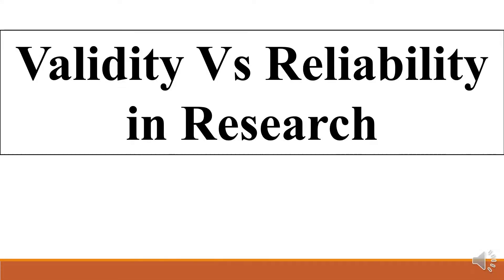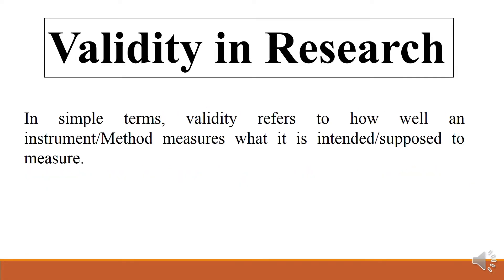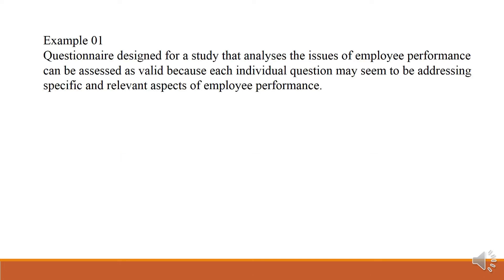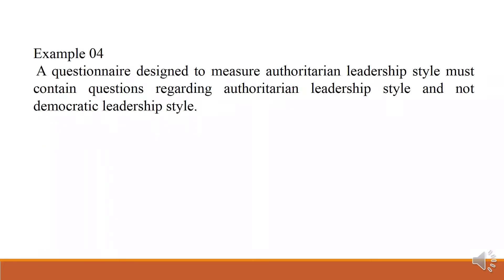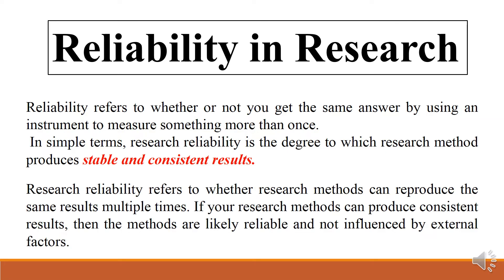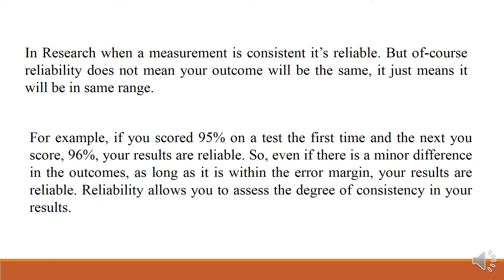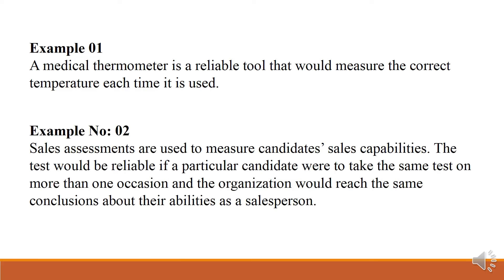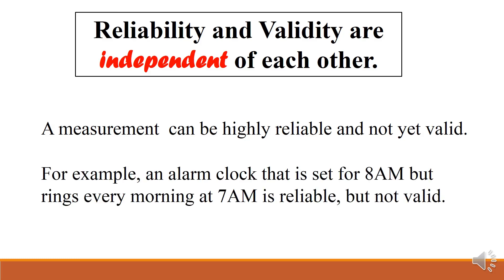Difference between Reliability & Validity in Research || Validity vs Reliability